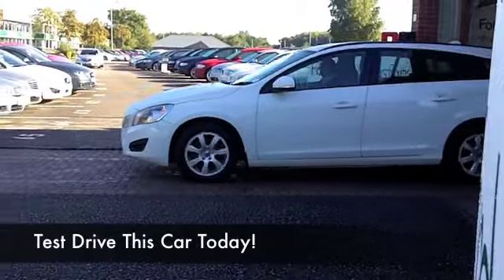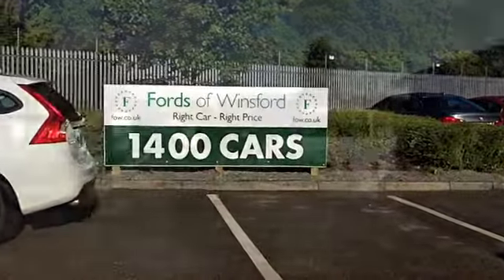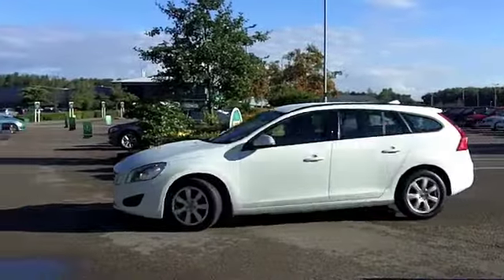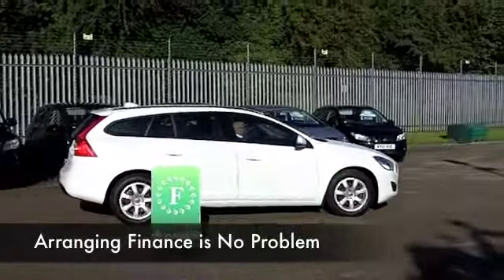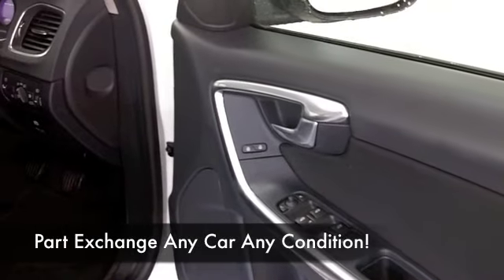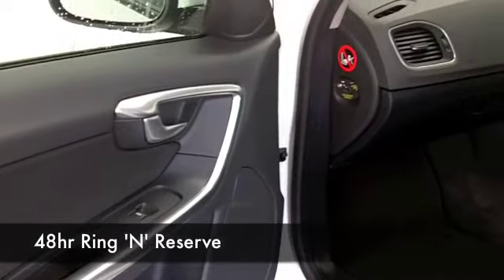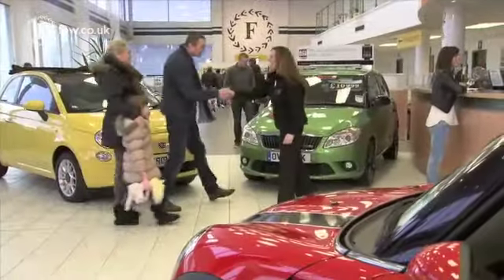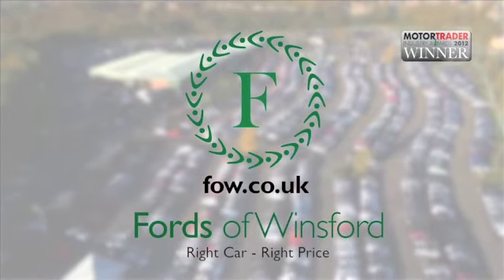VOLVO V60 DIESEL SPORTSWAGON (2012) D3 [163] ES 5DR [START STOP] - WG61VHH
DETAILS:
First registered: 31/01/2012
Current mileage: 20790
Registration: WG61VHH
Colour: WHITE

FEATURES:
full service history, all round electric windows, remote central locking, cloth interior, all round airbags, climate control, pas, abs, alloy wheels, solid paint, cd, traction control, load space cover present, hand book present, cruise contro

This used car is for sale at Fords of Winsford Car Supermarket in Cheshire, UK